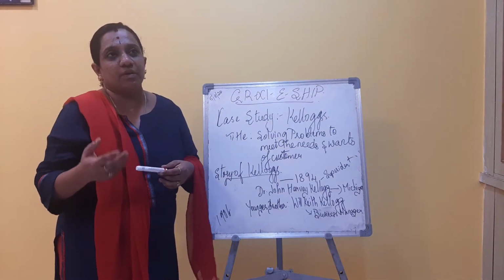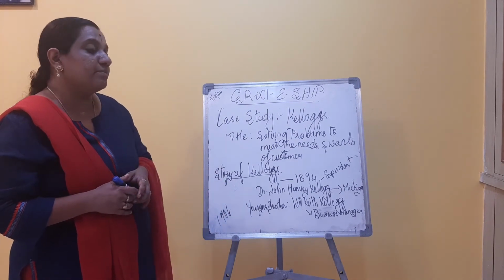Grade Xi Entrepreneurship Kelloggs corn flakes case study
Shriyah s online class on grade xi entrepreneurship kelloggs corn flakes